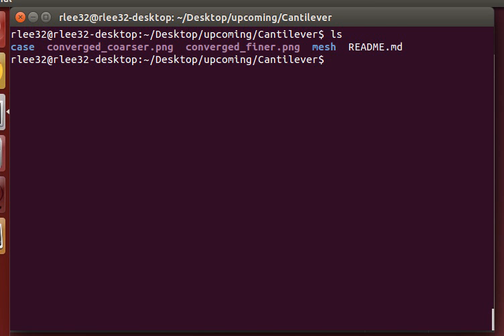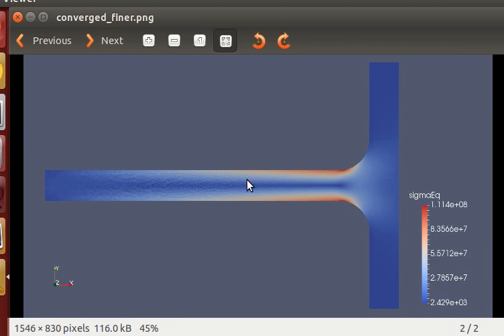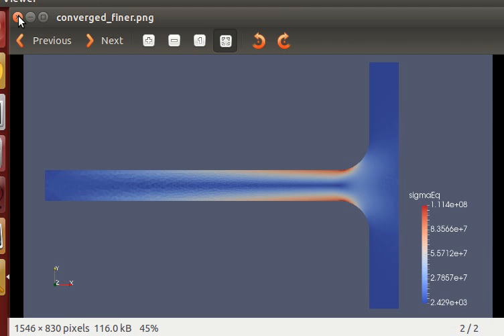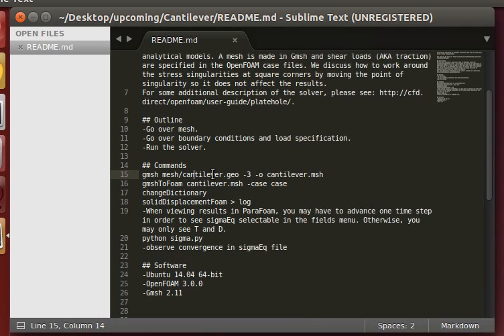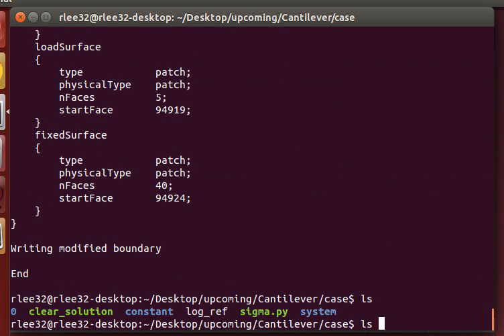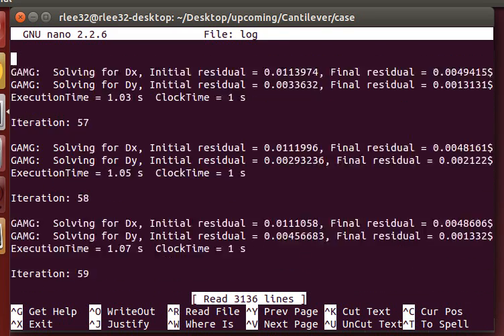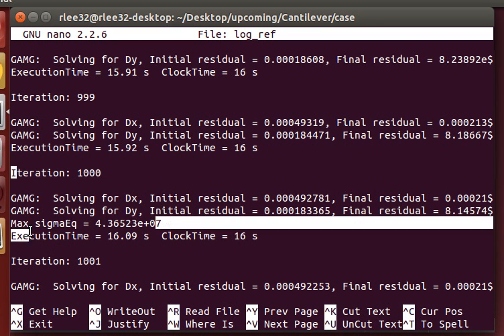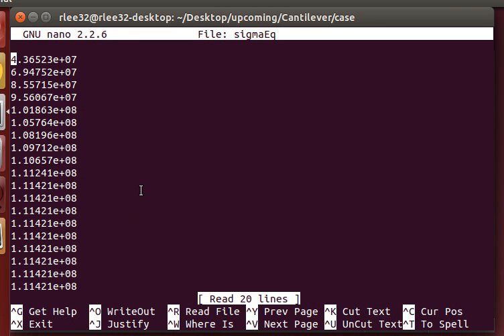Structural Simulation in OpenFOAM: Cantilever Beam (How to Avoid Sharp Corner Stress Singularities)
## Description
Here we will simulate a cantilever beam in OpenFOAM, using the solidDisplacementFoam solver, and validate the results by comparison to analytical models. A mesh is made in Gmsh and shear loads (AKA traction) are specified in the OpenFOAM case files. We discuss how to work around the stress singularities at square corners by moving the point of singularity so it does not affect the results.

## Outline
-Go over mesh.
-Go over boundary conditions and load specification.
-Run the solver.

## Commands
gmsh mesh/cantilever.geo -3 -o cantilever.msh
gmshToFoam cantilever.msh -case case
changeDictionary
solidDisplacementFoam
-When viewing results in ParaFoam, you may have to advance one time step in order to see sigmaEq selectable in the fields menu. Otherwise, you may only see T and D.
python sigma.py
-observe convergence in sigmaEq file

## Software
-Ubuntu 14.04 64-bit
-OpenFOAM 3.0.0
-Gmsh 2.11